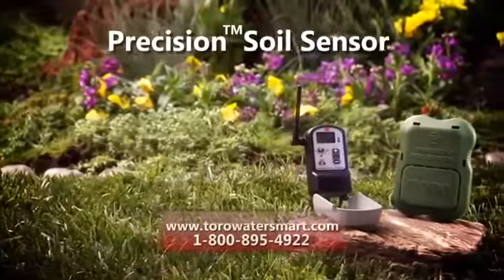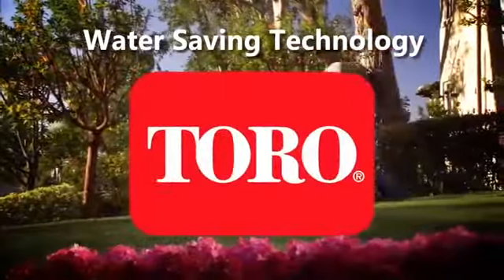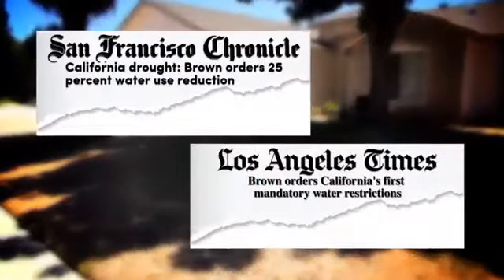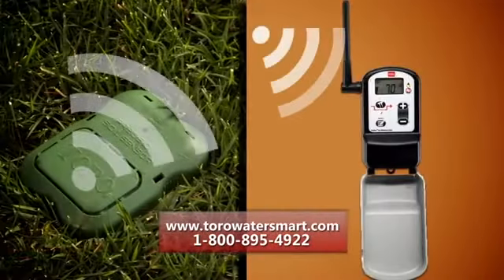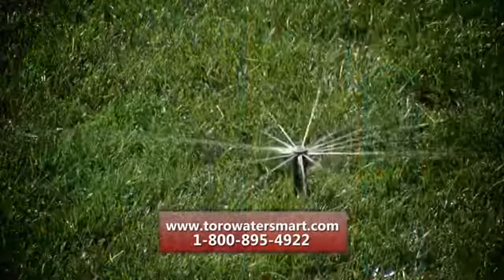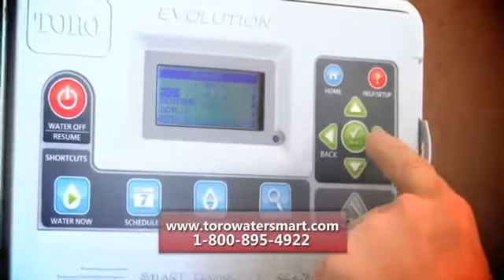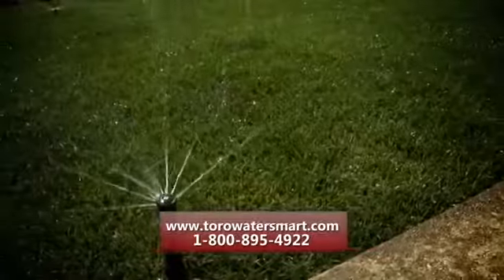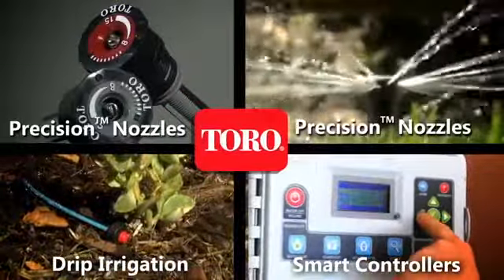Precision™ Soil Sensor Introduction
Precision™ Soil Sensor
The Precision Soil Sensor saves water by turning any controller into a "smart controller". The sensor monitors the soil moisture each day and only allows watering when the soil needs it. This prevents over and under watering and promotes healthy plant growth. The easy to install moisture sensor requires no digging and communicates wirelessly to almost any irrigation controller.